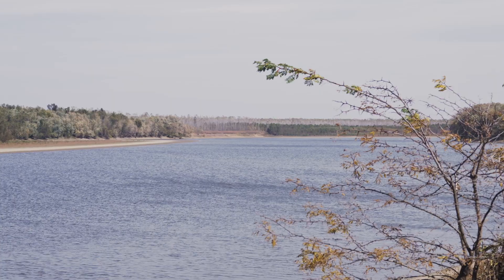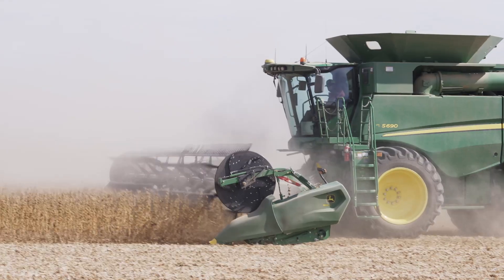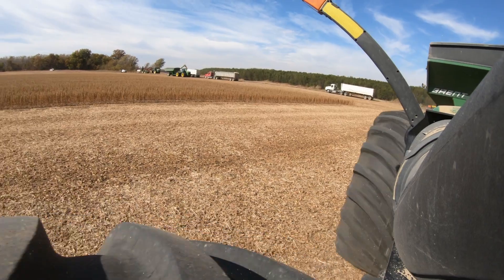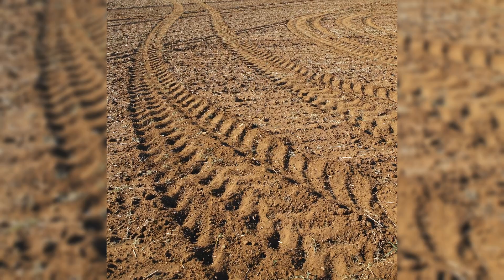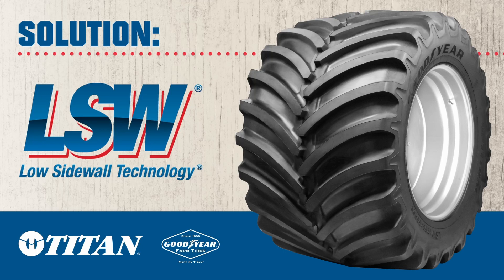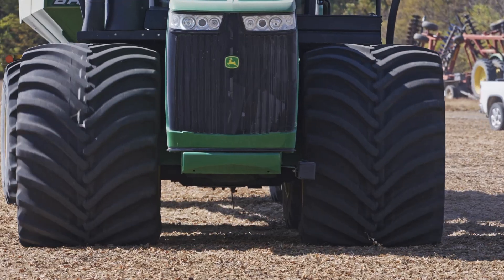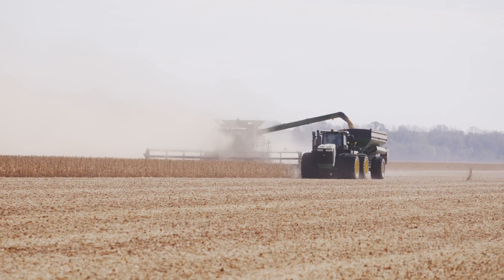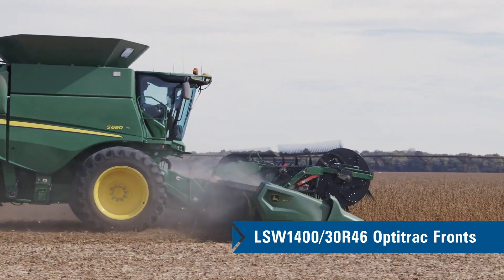Illinois Farm Cuts Down on Compaction with LSW Goodyear Farm Tires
Farm equipment isn’t getting any smaller, Tim Ebelhar of Bickett Brothers Farms knows how much of a factor compaction can be on yield. After failing to reduce the compaction with tracks and duals Ebelhar turned to Low Sidewall Technology. Tim outfitted a planting tractor with LSW1400/30R46 Optitracs and found that the LSW tires left little if any evidence of compaction “LSW’s absolutely do not leave a mark in the field,” said Tim Eblhar. “All I can say is go for it, you will not be disappointed,” said Ebelhar.